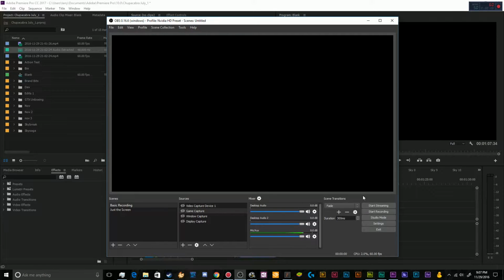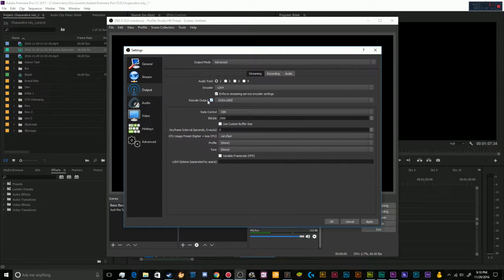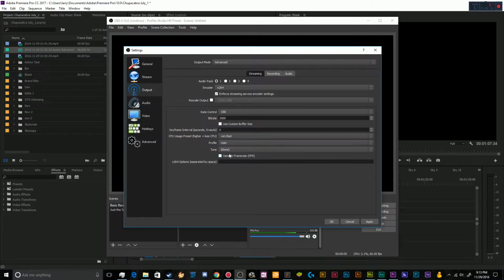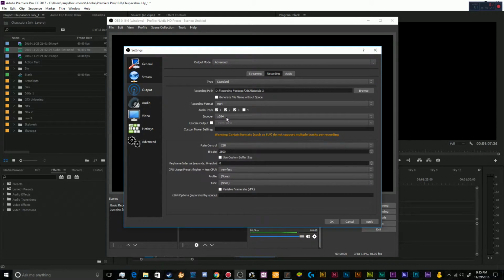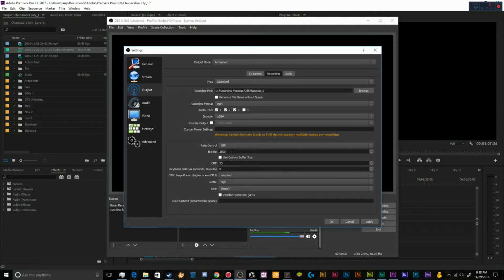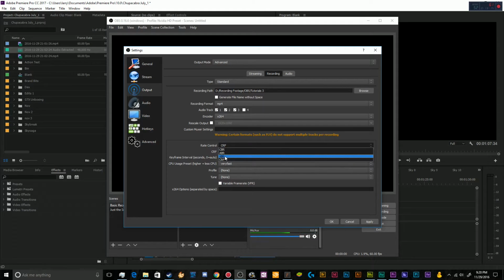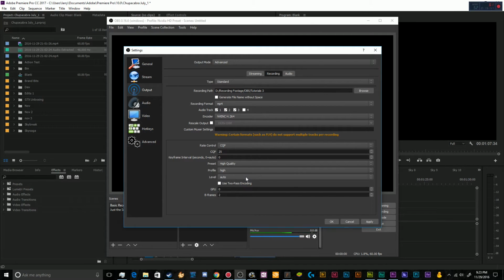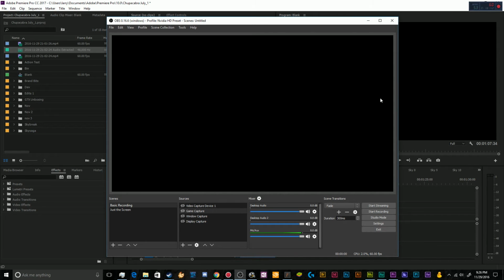OBS Studio Tutorial - Advanced Settings for Recording & Streaming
Tutorial covering the advanced recording and streaming settings for OBS Studio edition. Which allows the user finer control over their video quality, improving performance while recording, and more.

--- Social & Credits ---